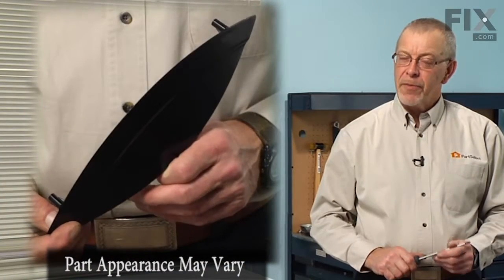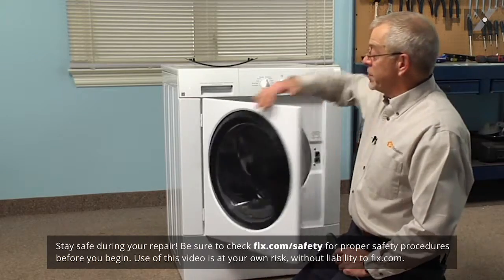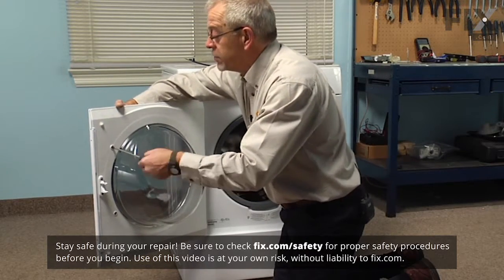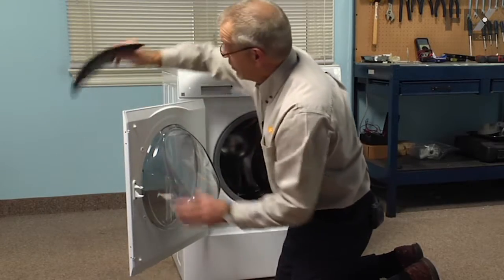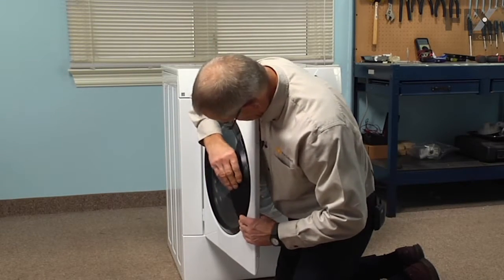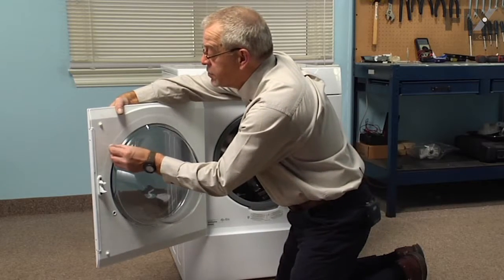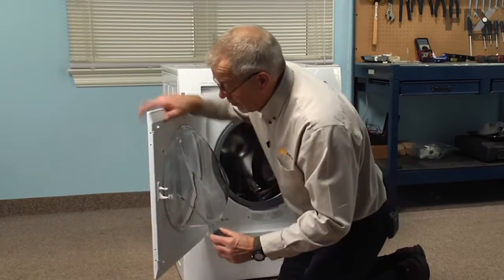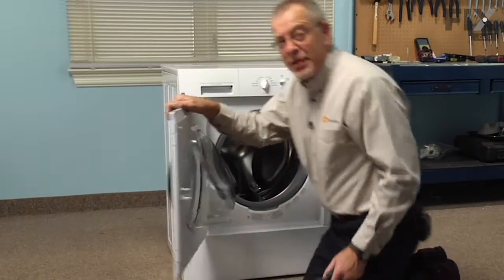Frigidaire Washer Repair – How to replace the Door Handle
Need help replacing the Door Handle (Part 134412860 ) in your Frigidaire Washer? Watch this how to video with simple, step-by-step instructions for a successful DIY repair.

Why you might need to replace the Door Handle:
Lid or door will not open
Lid or door won’t close
Door won’t close

The information in this video is specific to Frigidaire, and Crosley. To find a Door Handle specific to your model,

Not what you’re looking for?